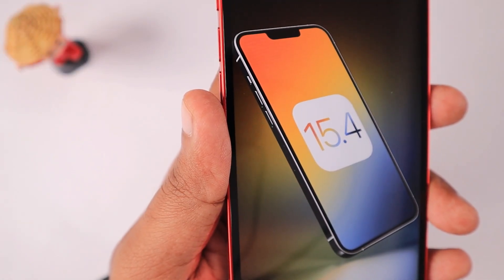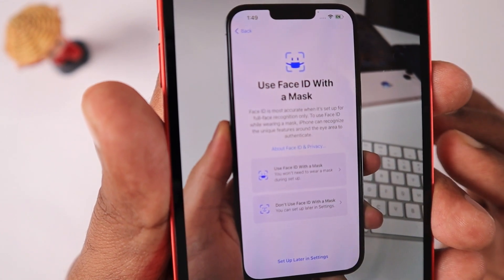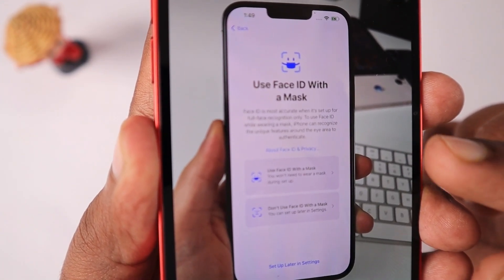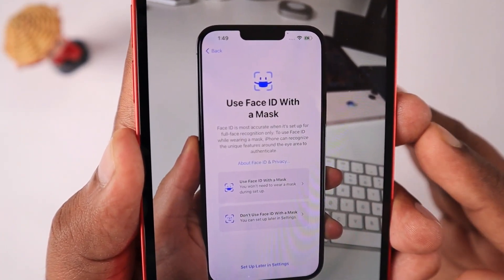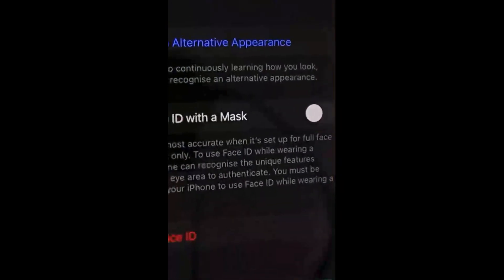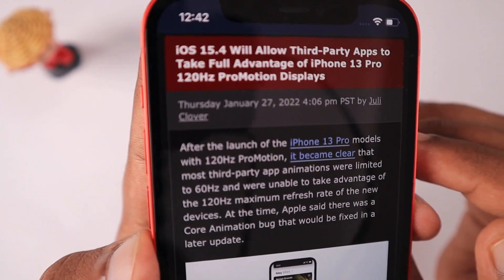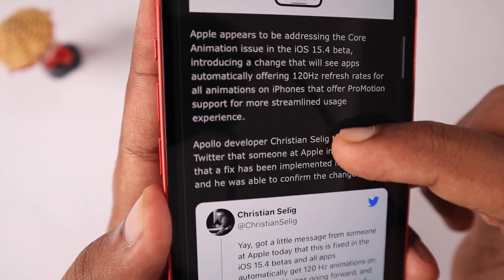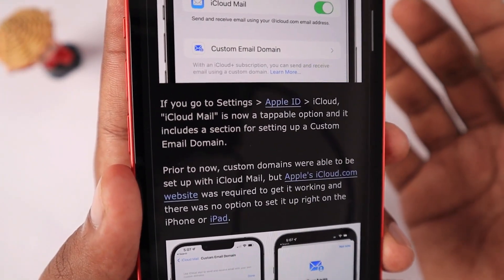iOS 15.4 NEW Features 🔥 FACE ID with MASK, 120Hz Apps Support & more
Apple released iOS 15.4 to Developers Last Week. What are the iOS 15.4 New Features? Unlock iPhone using Face ID with Mask, 120Hz Support for 3rd Party Apps, Custom Email Domain for iCloud and Universal Control features are Coming to iPhone, iPad and Mac.

iOS 15.4 New Features | Face ID with Mask [Video] and more Coming to iPhone